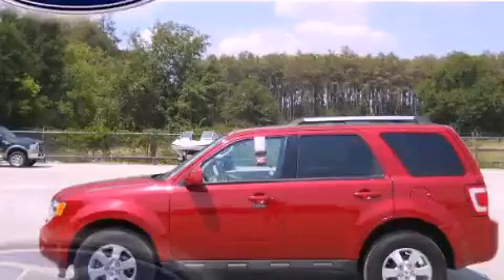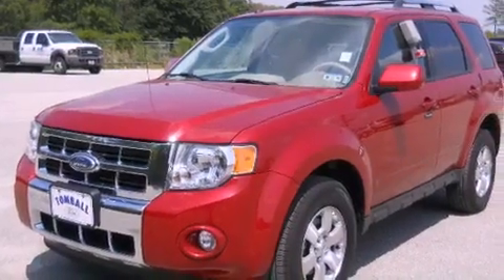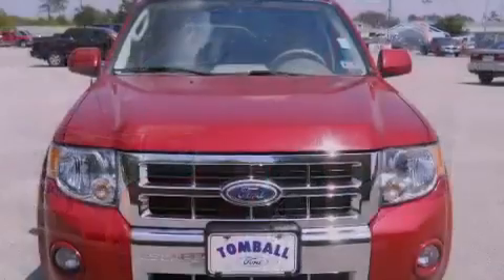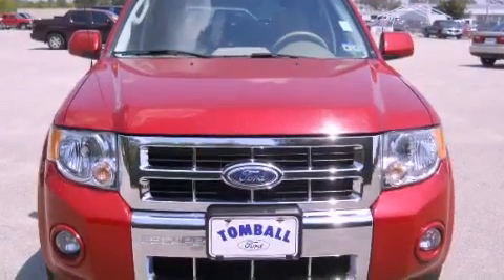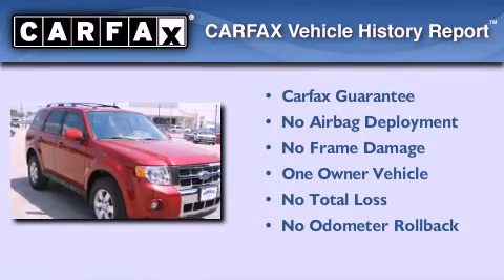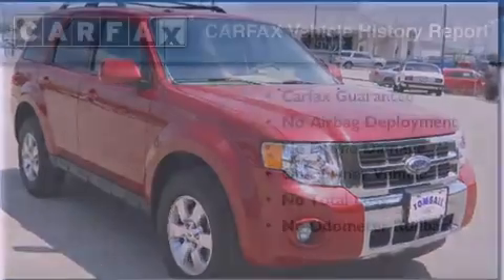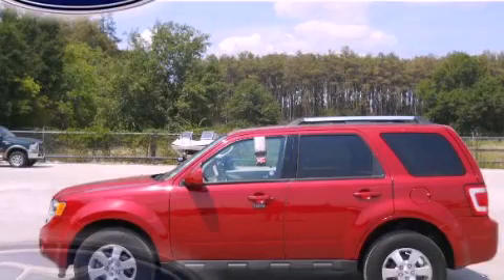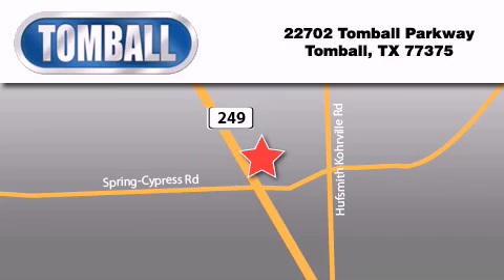2010 Ford Escape TX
Year : 2010

 Make : Ford

 Model : Escape

 Engine : 2.5L I4 Duratec

 Trans . : Automatic

 Exterior : Sangria Red Metallic

 Miles : 34,230

 Interior : TAN

 Stock : AKB89323

 Tomball Ford

 22702 Tomball Parkway